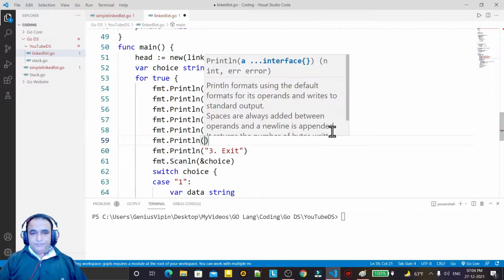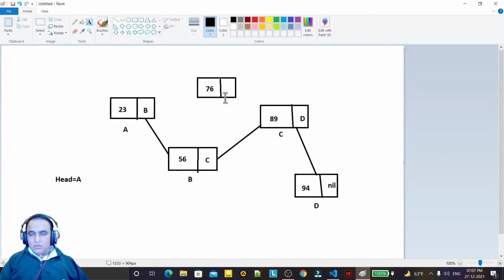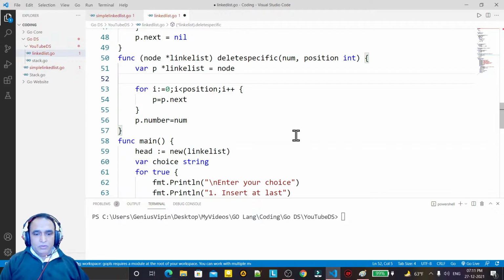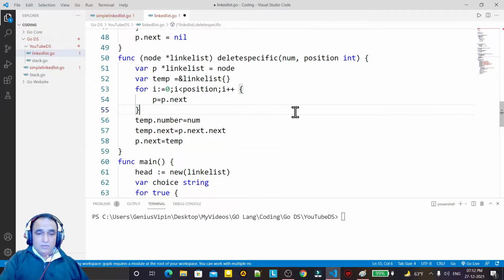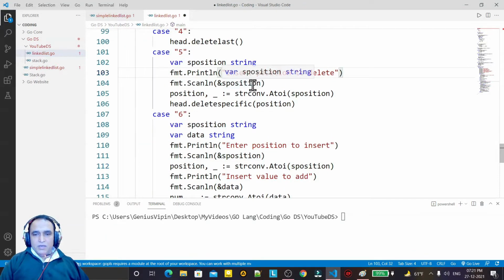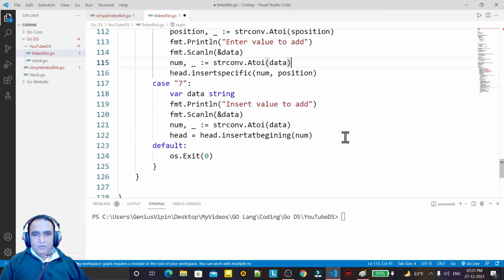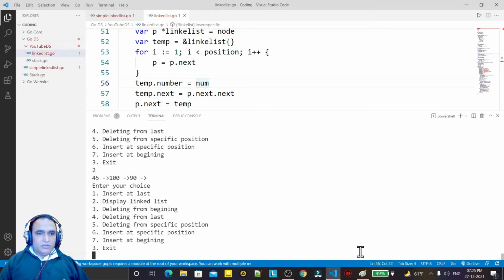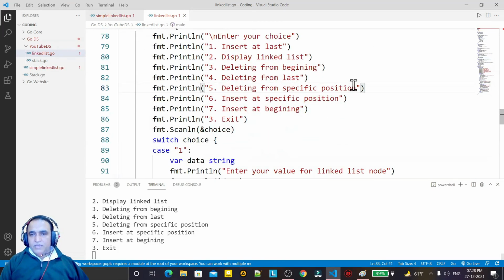Golang DS Tutorial 3- Linked List - Part 3 | Dr Vipin Classes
Data Structures in Golang  - Linked List Part 3  | How to create linked list in Golang | Dr Vipin Classes

About this video:
In this video, I explained about following topics:
1. How to delete node from specific or given position?
2. How to Insert node at specific or given position?
3. How to Insert node at beginning?